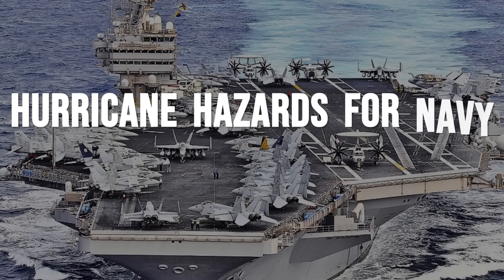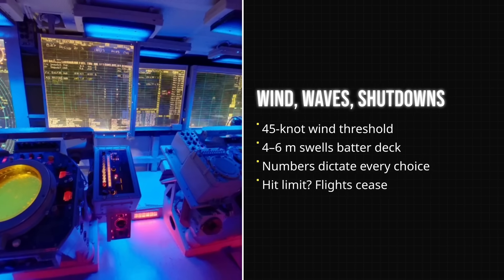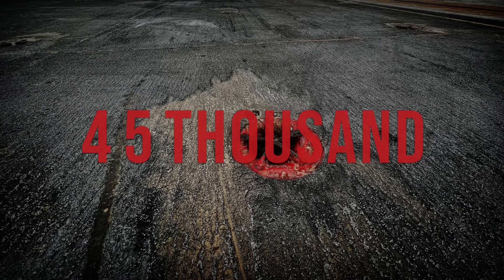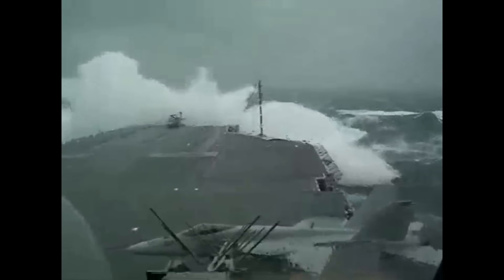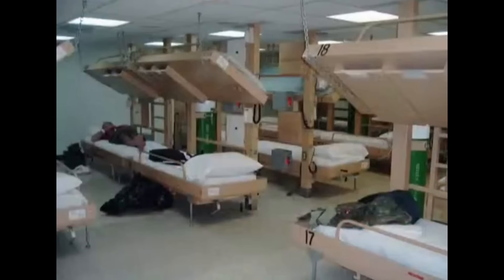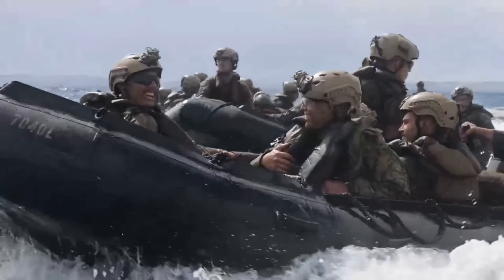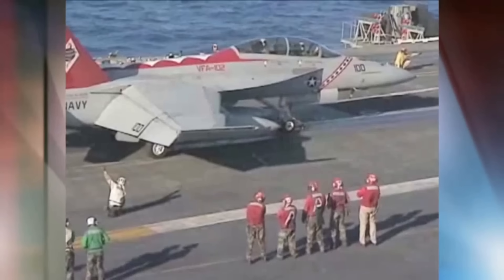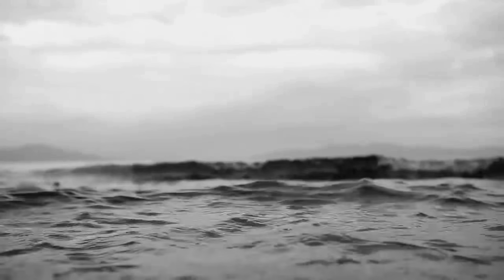When Aircrafts Carriers Face Monster Hurricanes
Even the U.S. Navy’s largest and most advanced aircraft carriers are pushed to their limits when going against hurricanes. Towering waves, violent winds, and endless chaos test both machine and crew. In this video, we reveal what happens when these aircraft carriers/warships face massive hurricanes and the biggest waves.